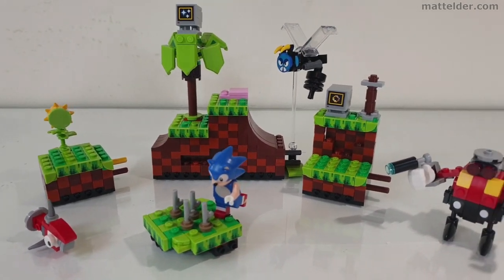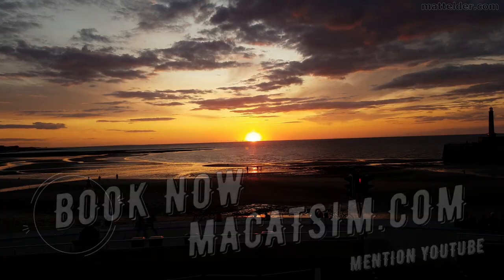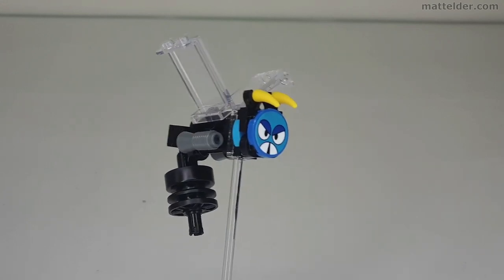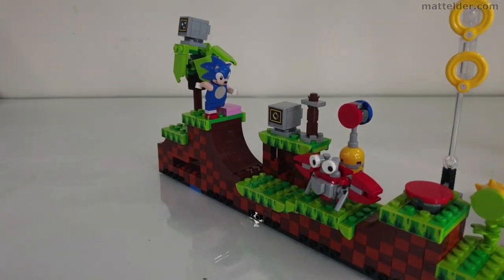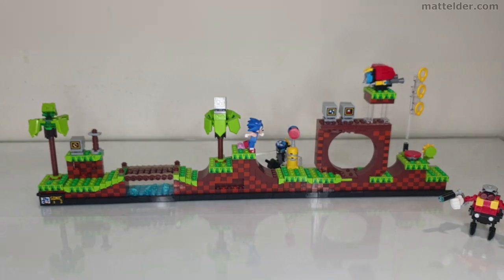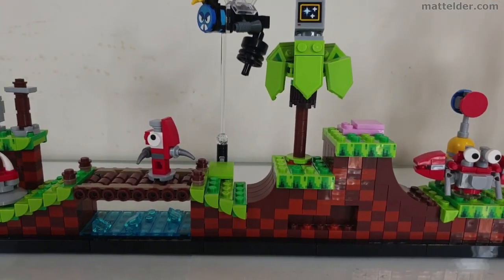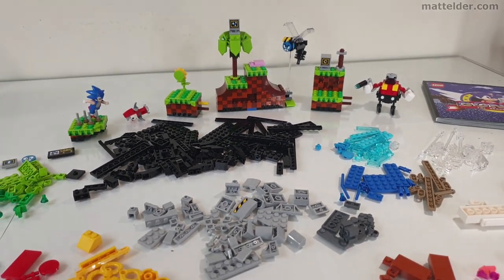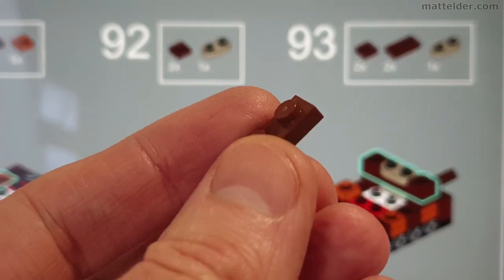GOOD EXPANSION?! LEGO Sonic the Hedgehog Green Hill Zone MoC Review Alternative Build 21331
Is this fan made LEGO Sonic the Hedgehog Green Hill Zone alternative/expansion MoC any good?!

In this video we are going to look at an alternative build to the official release of Sonic the Hedgehog LEGO Ideas set 21331. Is this any good as an expansion module to add to the official set? We will look at the individual modules, compare Dr Robotniks/Eggman’s and a couple of suggested layouts. We will also highlight a few errors we found in the instructions showing you how to build everything.

PDF Instructions for this expansion are available for free from rebrickable.com and are by the original fan designer of the set - Viv Grannell, also known as toastergrl online. This is a smart move by the fan designer as it encourages you to buy another set, or 2, like what I’ve done here.

If you want to find out more details about my custom Sonic the Hedgehog level MoC, check out our video card above or details on my for Free instructions.

Note: Since uploading I've been advised that it isn't Dr Eggman but "Eggrobo" - his robotic duplicate from the 1994 title Sonic 3 & Knuckles

Time codes to the Video:
0:00 Introduction
1:15 Individual Modules
2:30 Modular Layout Suggestion #1
3:43 Modular Layout Suggestion #2
5:05 Eggman vs Robotnik
5:19 Overall Thoughts
5:47 Pieces and Building
6:20 Errors & Instruction Mistakes